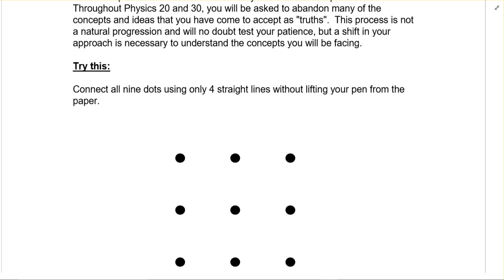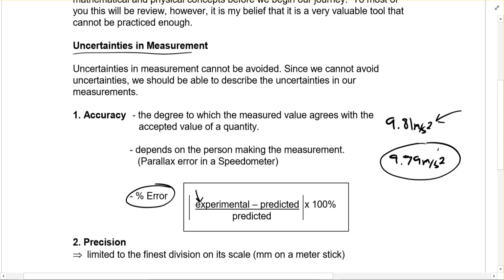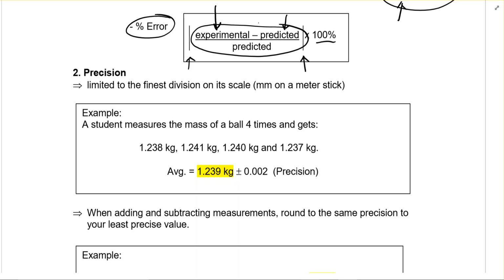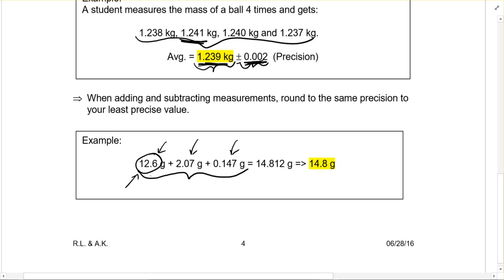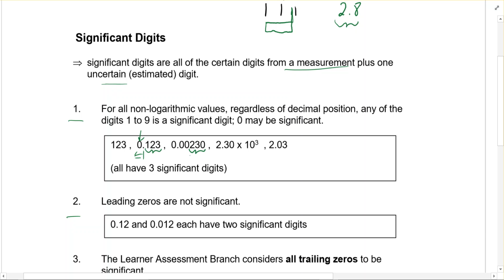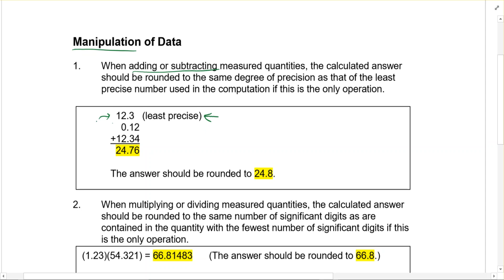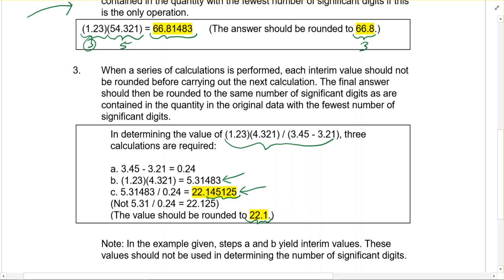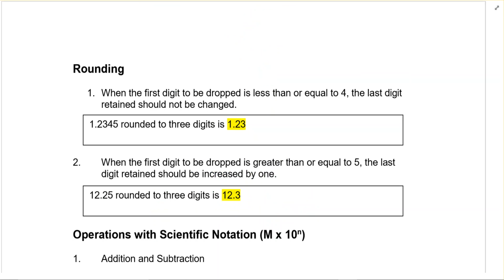Phys 20-Uncertainties & Sig Digs